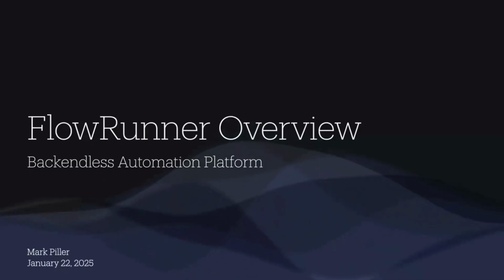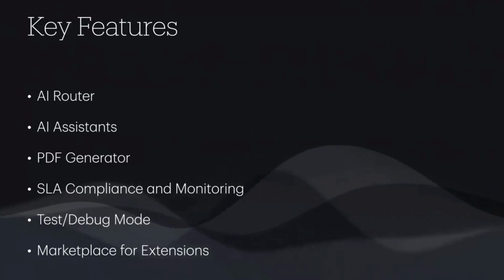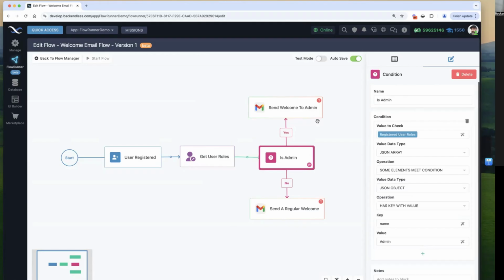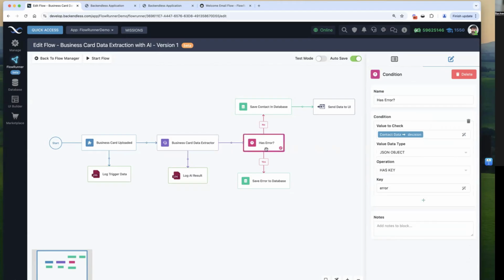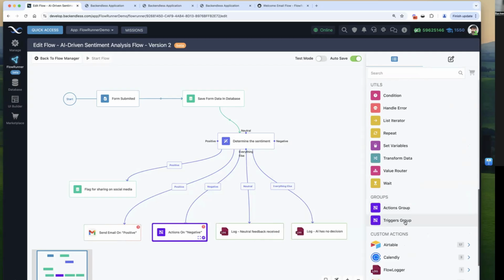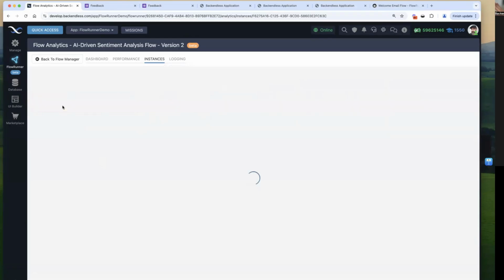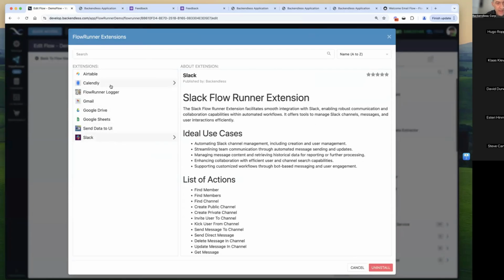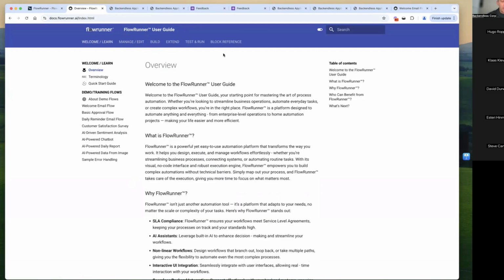FlowRunner Overview Webinar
In this exclusive webinar, we introduce you to FlowRunner, the cutting-edge platform that combines the power of artificial intelligence with no-code automation. Whether you're an experienced developer or a business professional exploring automation, this session has something for everyone.

Highlights from the Webinar:
- FlowRunner Overview: Understand what makes FlowRunner a game-changer in automation.
- Key Features: Explore AI-driven capabilities, SLA compliance, real-time analytics, and seamless integrations with tools like Gmail, Google Drive, Slack, and more.
- Live Demos: Watch real-world examples of automation in action, including workflows for email notifications, sentiment analysis, and AI-powered reports.
- Getting Started: Learn how to set up your first FlowRunner workspace and access sample flows to kickstart your journey.

FlowRunner empowers you to build intelligent workflows, automate repetitive tasks, and make data-driven decisions effortlessly.